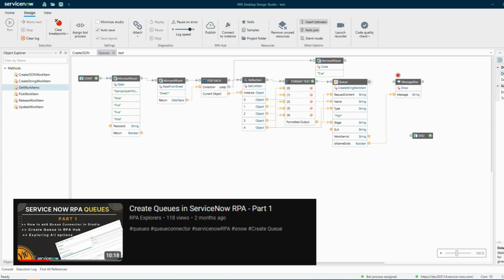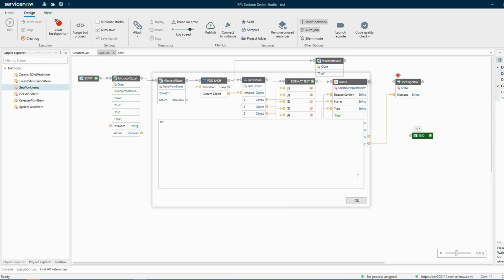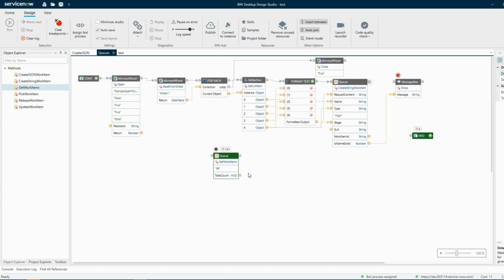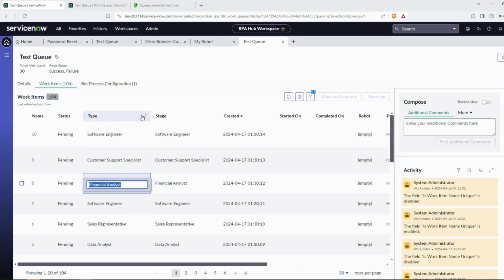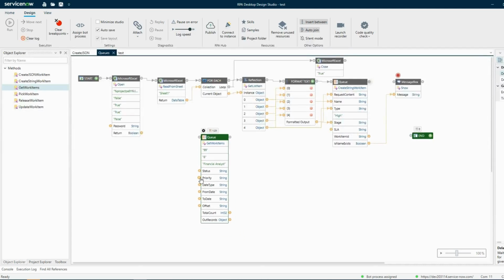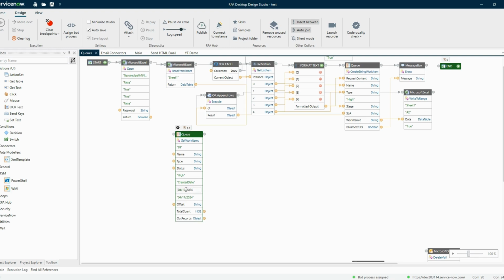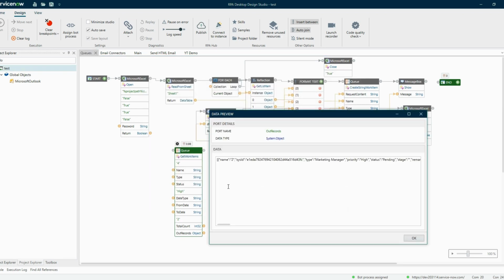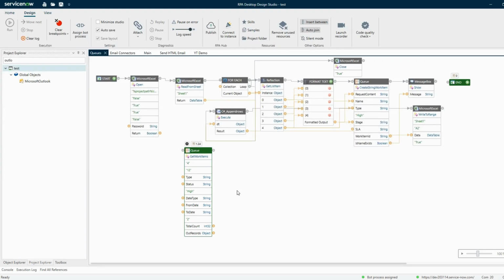Get Work Items | Queue Connector Method - PART 3 | ServiceNow RPA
5.How to Create table in mail body | Create HTML Body using Email & C# Connector | ServiceNow RPA